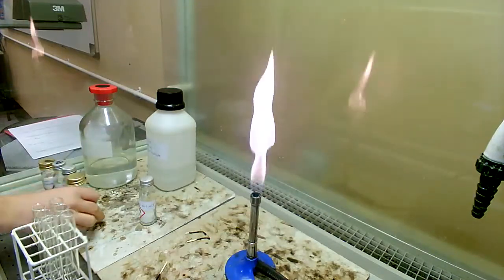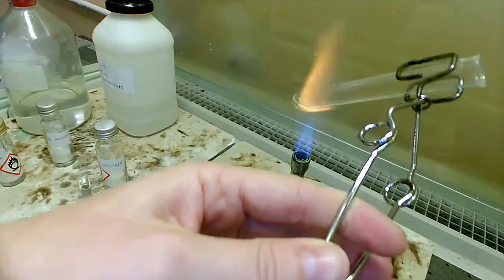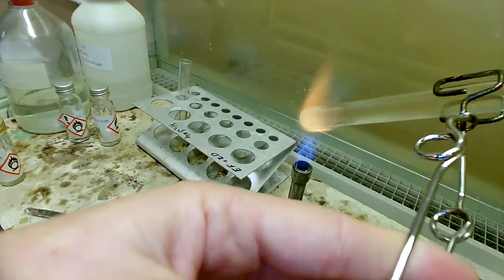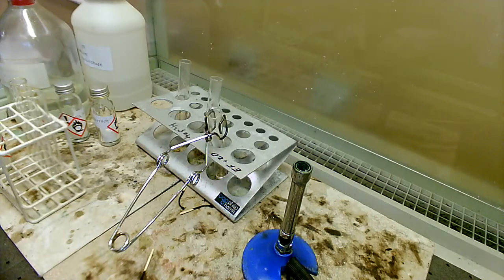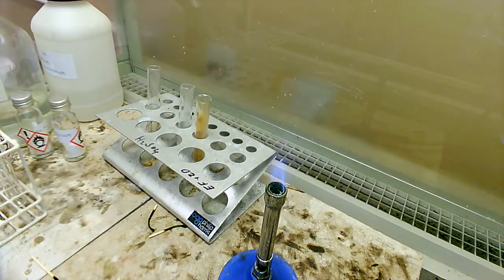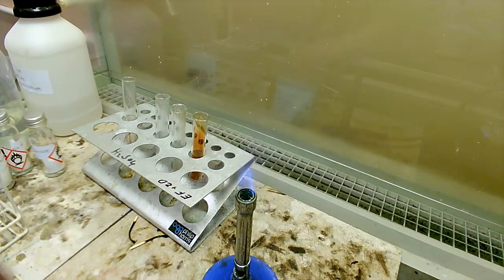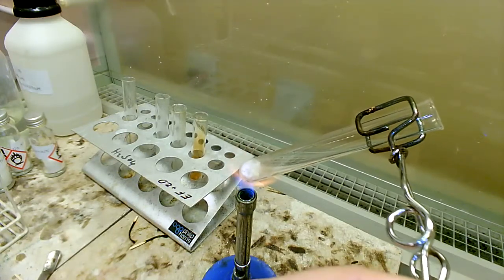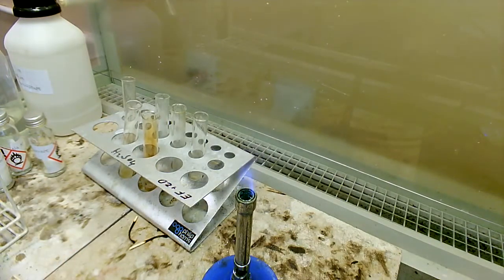Group 1 and 2 nitrate thermal decomposition/thermal stability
A practical demonstration showing the decomposition of lithium, sodium, potassium, magnesium, calcium and barium nitrate in the fume cupboard.